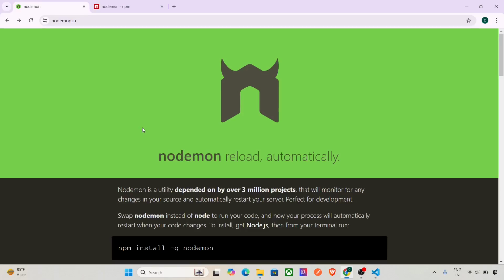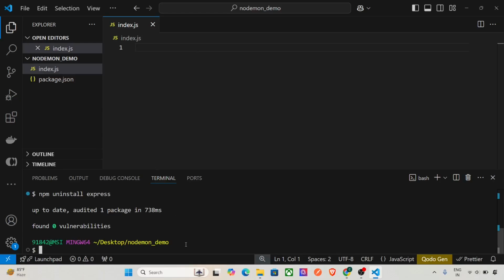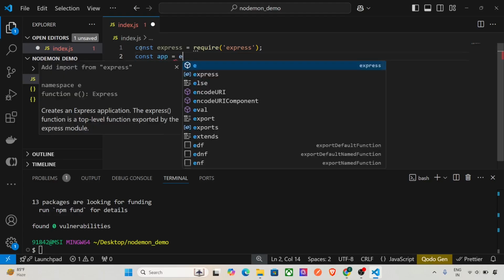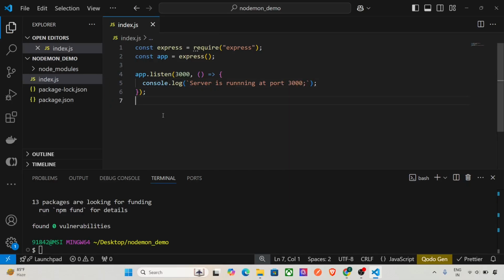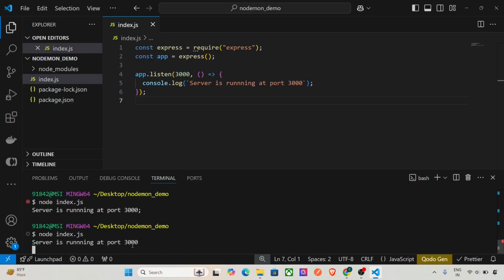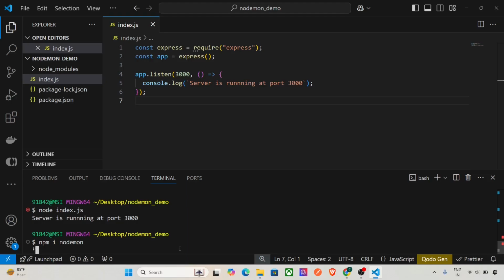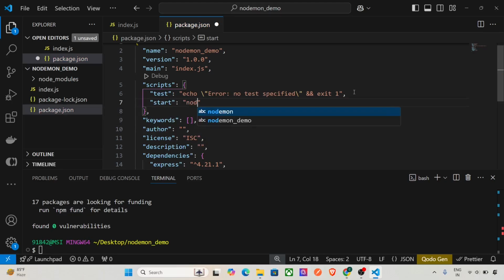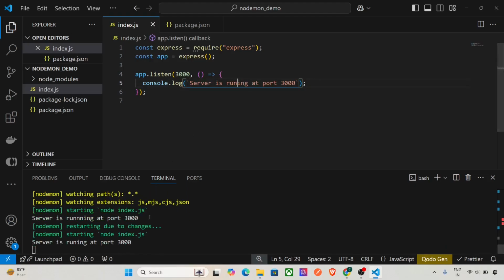Learn Nodemon in 5 Minutes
Boost Your Node.js Workflow with Nodemon!

Welcome to codewithlearning! In this video, we’ll cover how Nodemon can save you time by automatically restarting your server during development. No more manual restarts—Nodemon watches your files and refreshes whenever you make changes.

 What You’ll Learn:
- Why Nodemon is Essential: Streamline your Node.js workflow.
- How to Install & Use It: Simple setup steps to get it running.
- Add Nodemon to package.json: Make it part of your scripts for easy use.